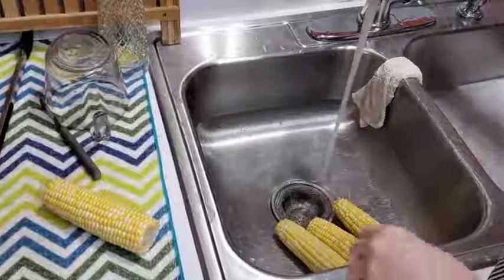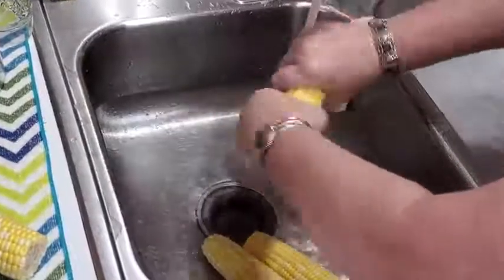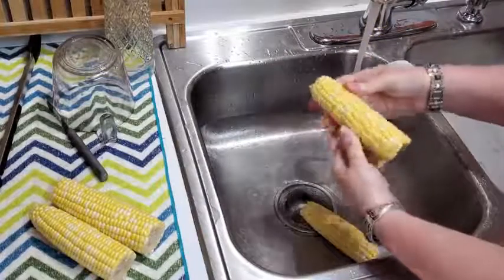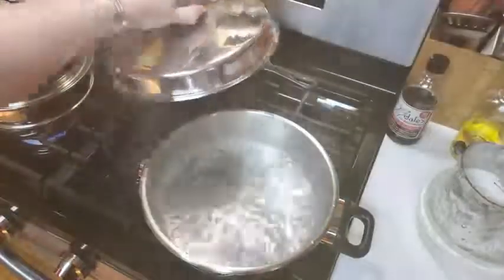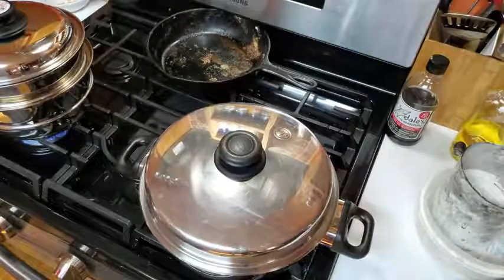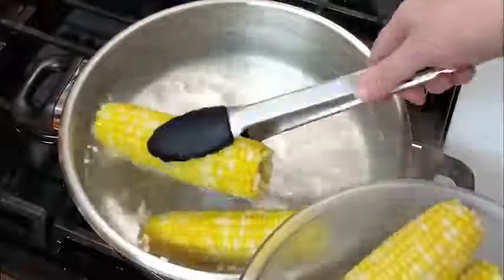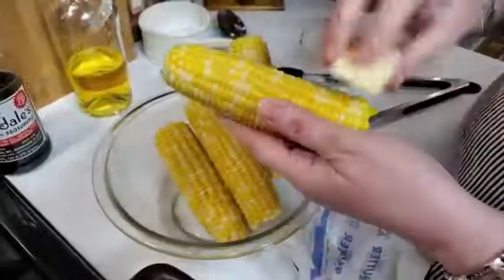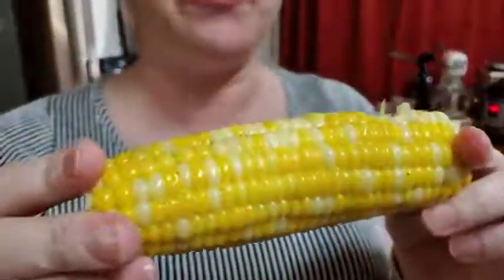Corn on the cobb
Today I am showing you how to boil your corn.  You should put it in when it is room temperature so it doesn't cool down your boiling water. Bring water to a boil and add corn.  Boil for 4 minutes.  Take out of the water, salt and pepper and butter the corn.  Enjoy! This method makes the corn taste amazing and fresh.

NOW FOR THIS FAMILY RECIPE: